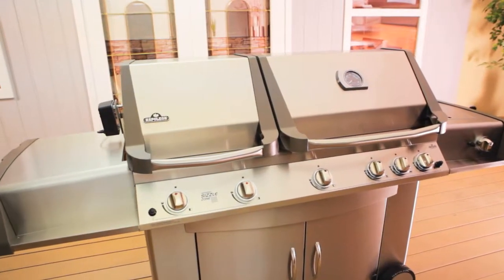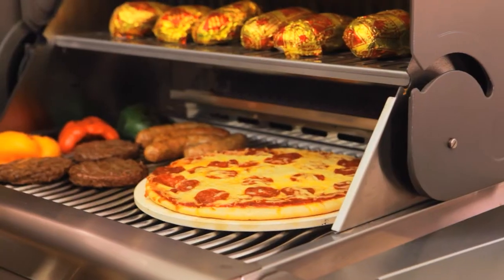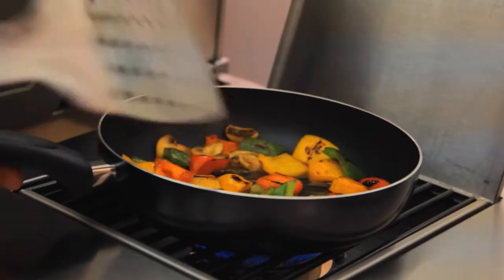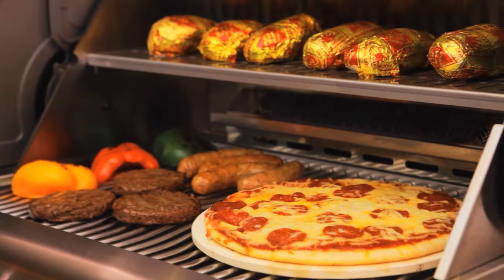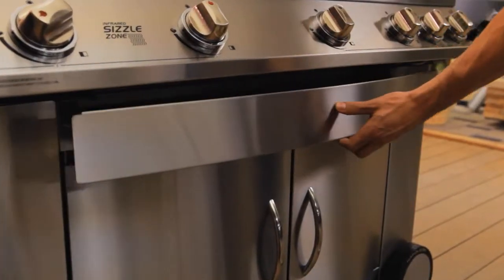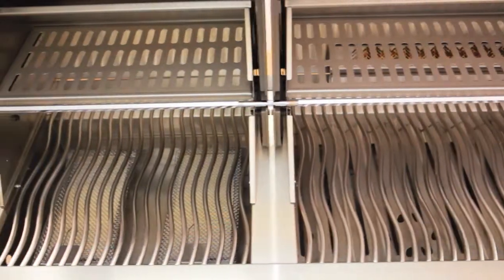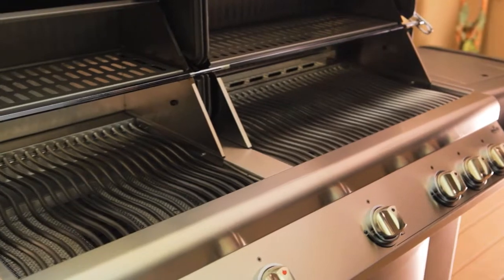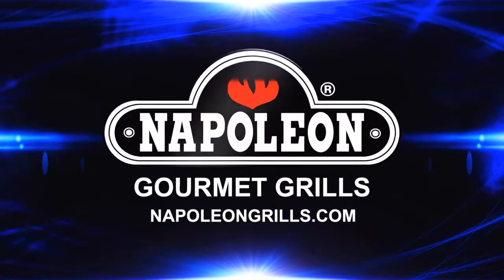Zahradní gril NAPOLEON Prestige PT750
Zahradní gril zajistí přípravu jídla na plynu nebo na infračerveném záření pomocí keramických hořáků. Grilování na profesionální úrovni zajišťující šťavnatou chuť grilovaného masa, zeleniny a jiných surovin.